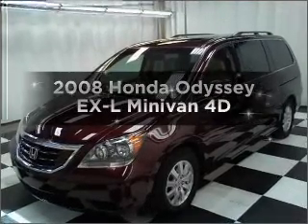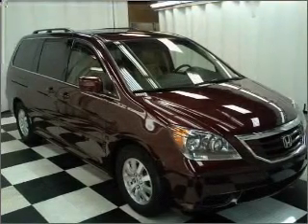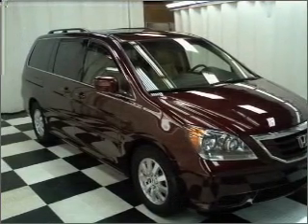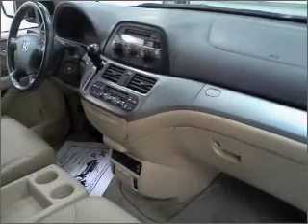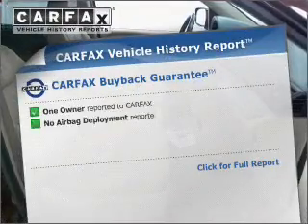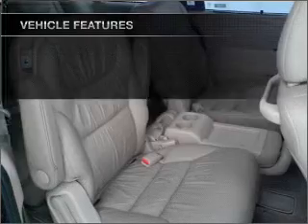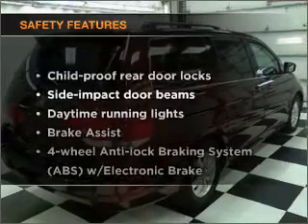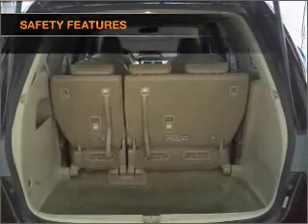2008 Honda Odyssey - Manheim PA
Year: 2008
Make: Honda
Model: Odyssey
Trim: EX-L Minivan 4D
Engine: 6 cylinder VTEC 3.5 liter
Transmission:
Color: Burgundy
Mileage: 39806
Address:
14 Anthony Drive